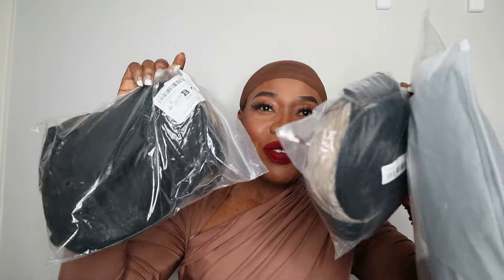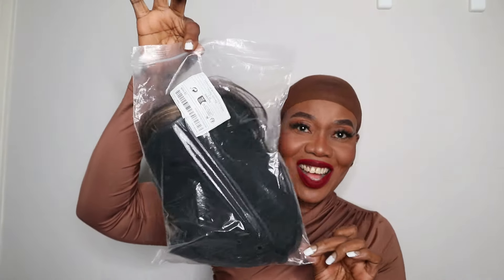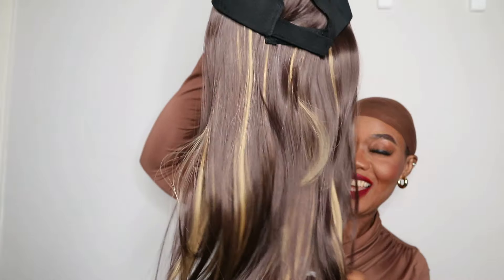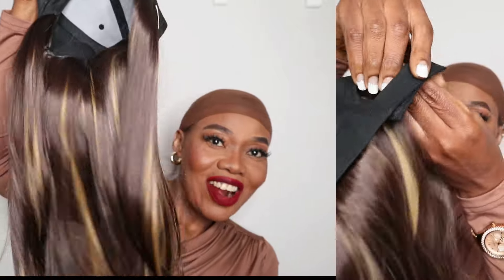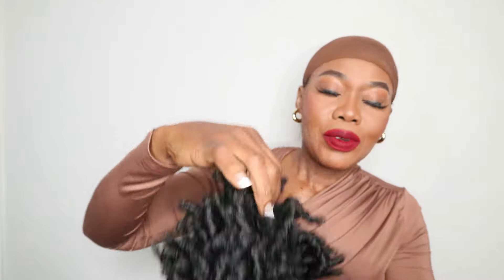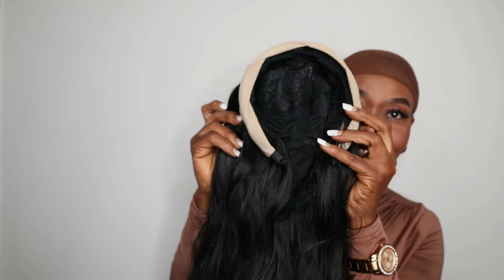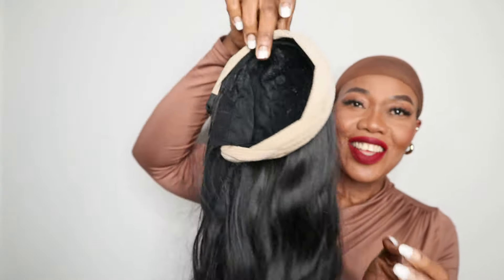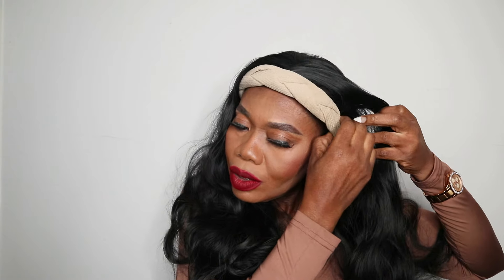Easy To Switch Up | SHEIN Synthetic Wig Review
Hey gorgeous hope you’re good ? Welcome back to another wig review from SHEIN, they’re synthetic hair but looks bomb, easy to switch. Thanks

Go search "SSWIG"

Product Name Product Id Short Link SKC

24inch Natural Black Long Curly Hairpiece Removable Headband Wig Women's Synthetic Cover Wig Natural Straight Natural Hairpiece Half Wig 35681689 sb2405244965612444 Color: Natural Black,

Baseball Cap With 16inch Straight Hair Extension Wig Hat For Medium/Long Straight Hair, Brown 31298321 sb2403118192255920 Color: Piano Color, Wigs

Short Dreadlock Wig For And Men Afro Faux Locs Dreads Wig Heat Resistant Short Braided Wigs For Women 34701553 sb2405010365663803 Color: Black, Wigs Length: 3 inches

Thanks so much for your support i appreciate.